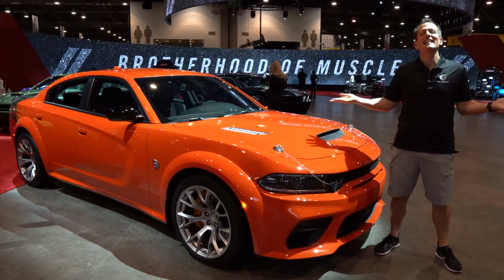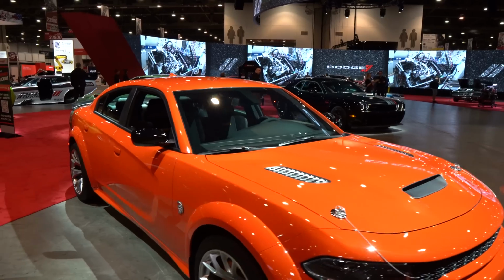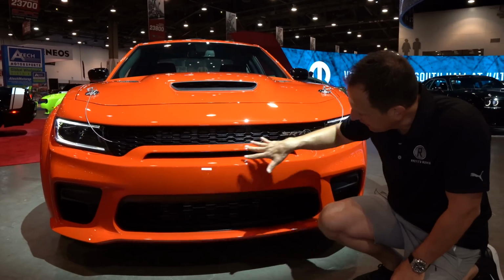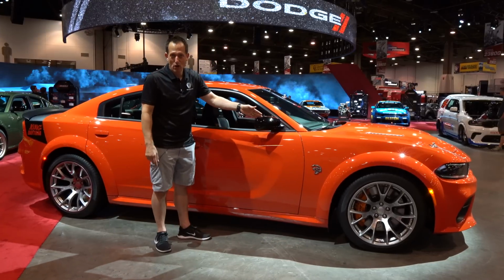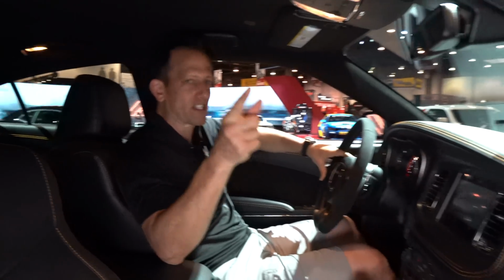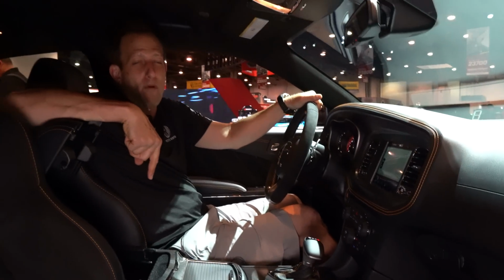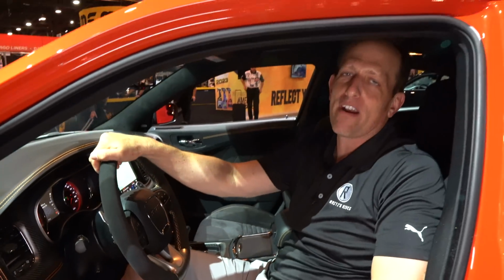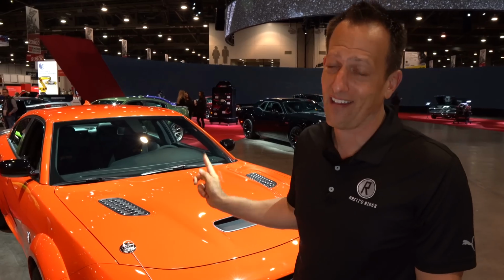Is the 2023 Dodge Charger King Daytona a the BEST new performance sedan to BUY?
FIRST LOOK: The King Daytona is here and Dodge is bringing it all for the LAST CALL. Under the hood is a 6.2L Supercharged Hemi pumping out 807HP & mated to an 8-speed automatic. On the outside you will find the muscle car color: GoMango, unique wheels and graphics. Is the 2023 Dodge Charger King Daytona a the BEST new performance sedan to BUY?